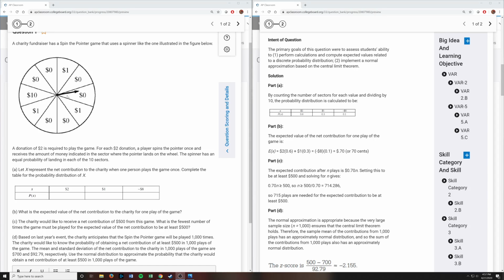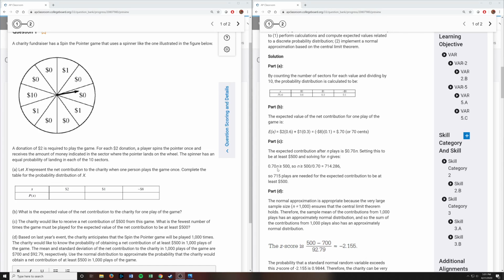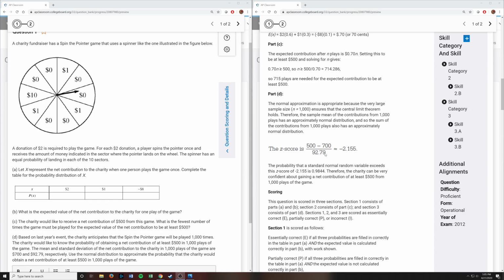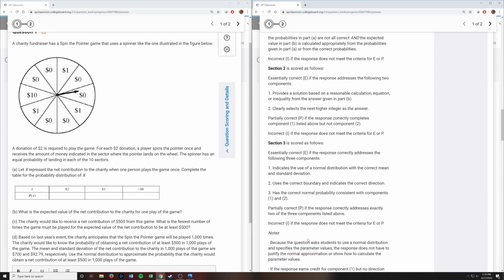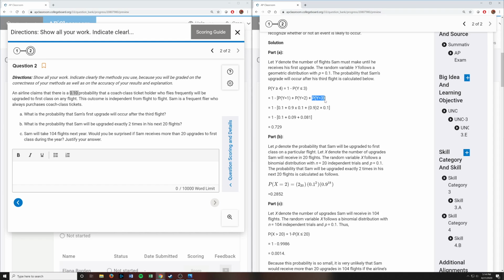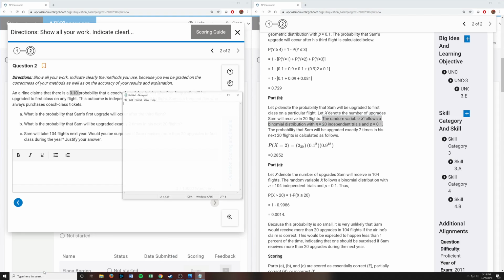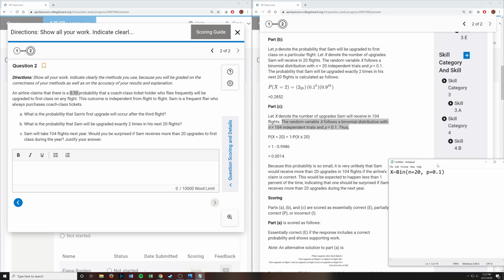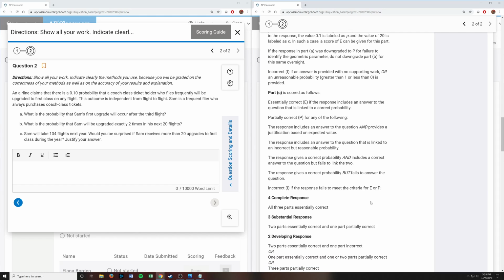AP Stats Review Problems Set 6